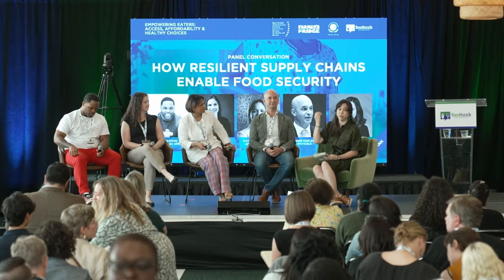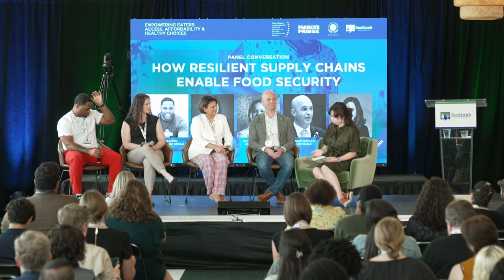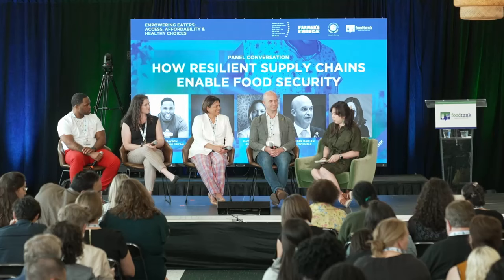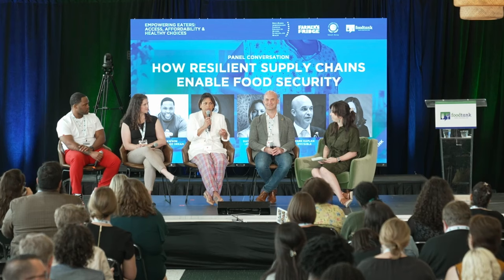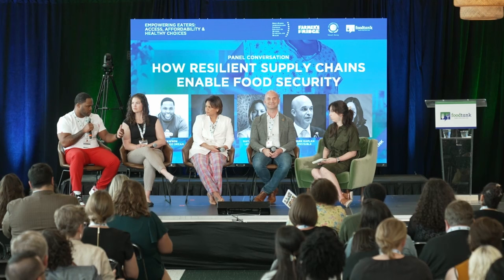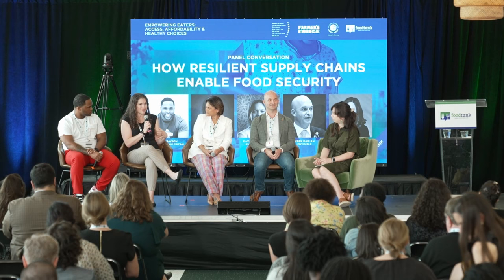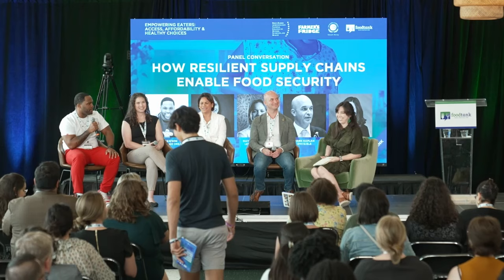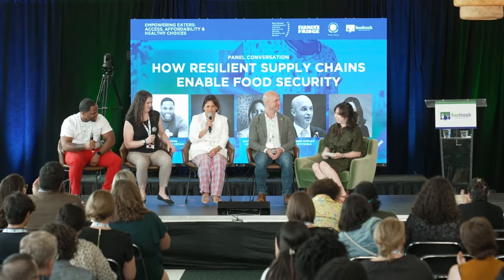How resilient supply chains enable food security (Food Tank's Empowering Eaters Summit).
Panel Conversation: How resilient supply chains enable food security

-Dion Dawson, Founder and Chief Dreamer, Dion’s Chicago Dream
-Michelle French, Director of Global Sustainability Programs, Archer-Daniels-Midland Company
-Dayanny De La Cruz, Vice President of Culinary, Levy Restaurants
-Mark Kaplan, Co-Founder and Partner, Envisible
Moderator: Ariel Cheung, Chicago Tribune

Empowering Eaters: Access, Affordability, and Healthy Choices in Support of the Biden-Harris Administration National Strategy on Hunger, Nutrition, and Health Summit. Hosted by Food Tank.